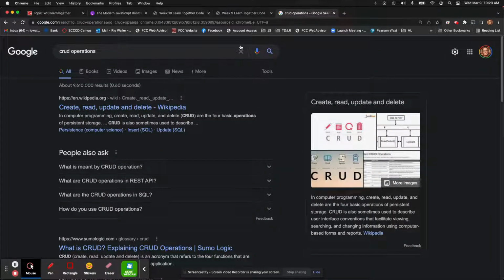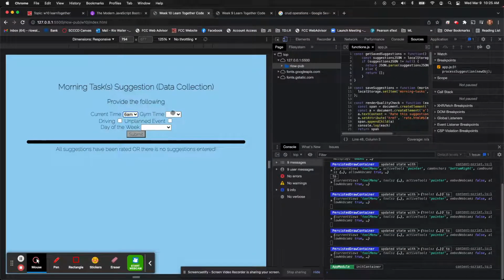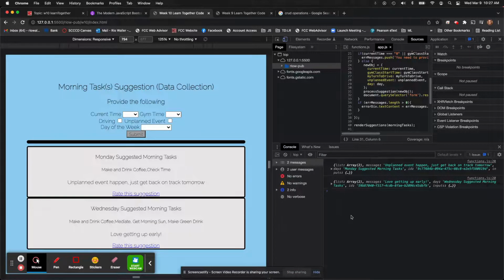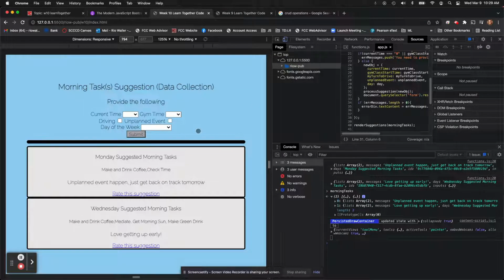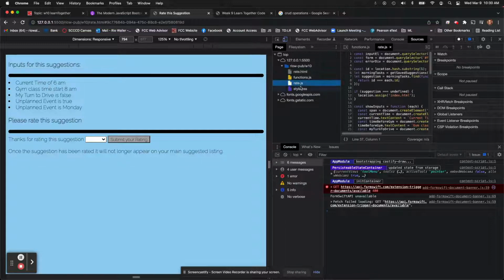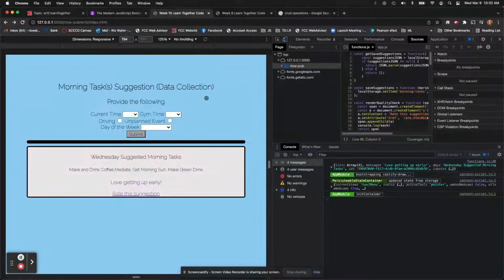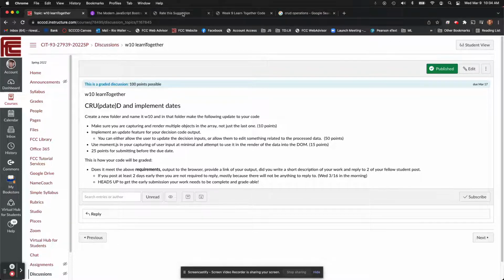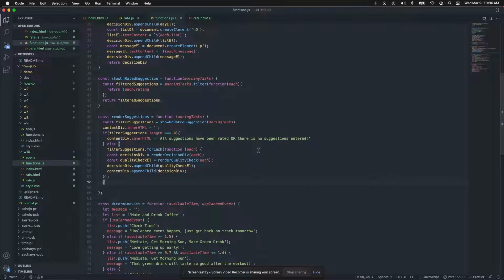CIT93SP22 - Week 10 Learn Together